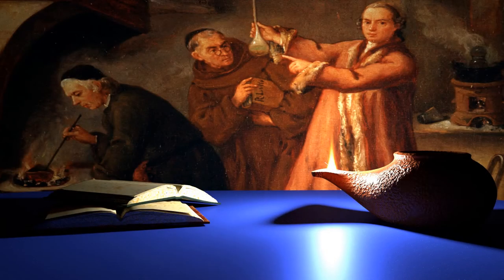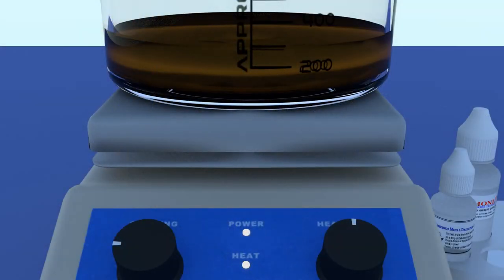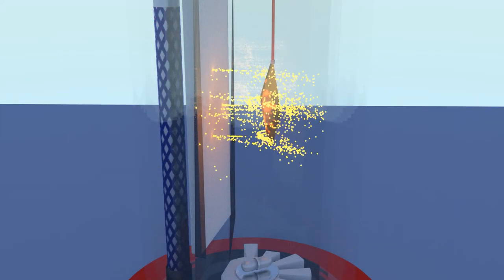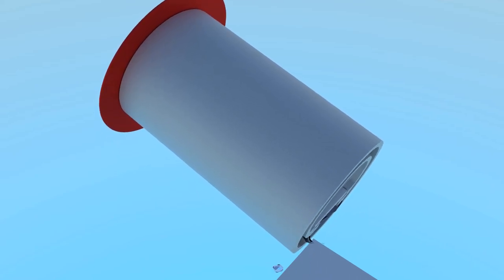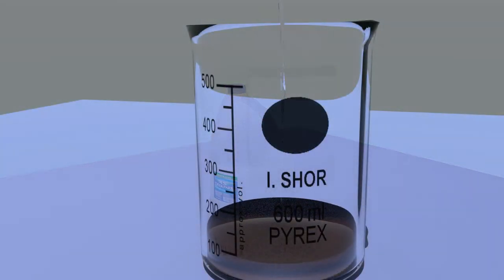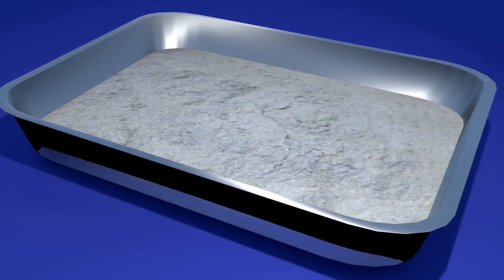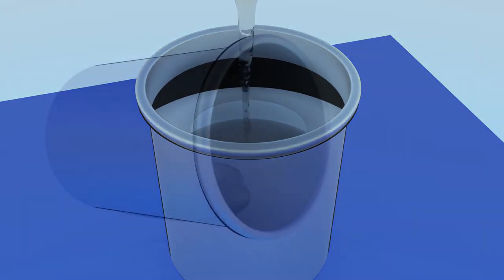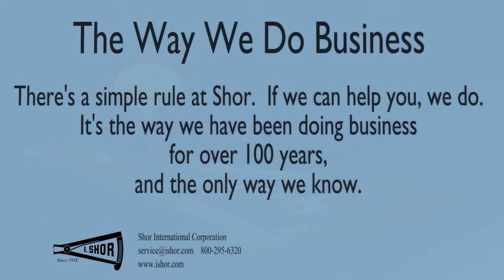SaltSystem Saltwater Based Gold & Platinum Refining System Instructions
Refining gold and platinum group metals using saltwater instead of aqua regia.  30 minutes long, this instructional video details the refining process for gold and all platinum group metals using saltwater and electrolysis.  This method yields gold of at least 99.95%+ purity and separates all platinum group metals from each other, with a resultant purity of 99.99+%.  The procedure is simple and the video highly detailed and easy to follow.